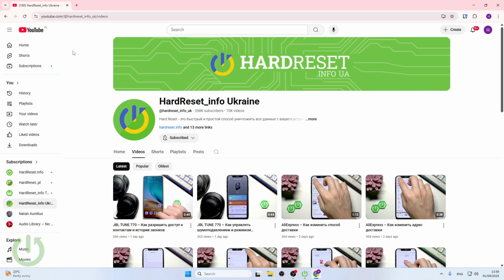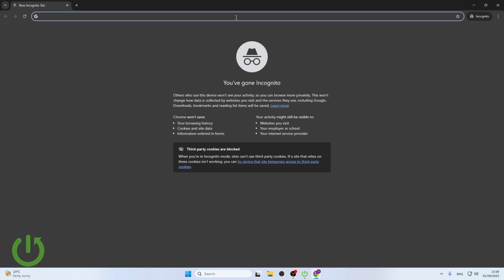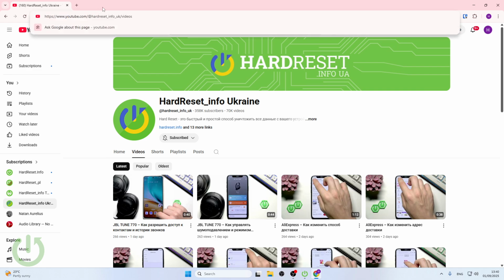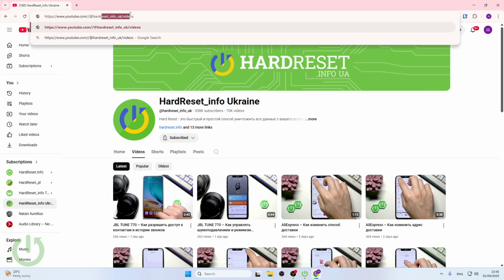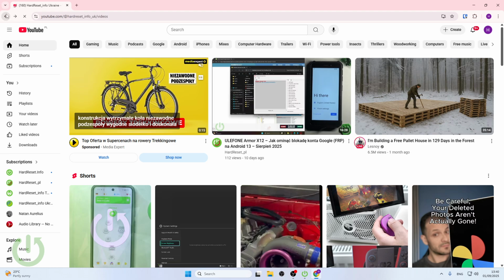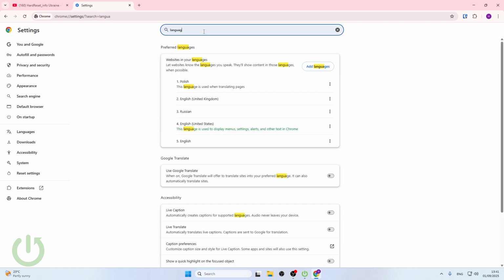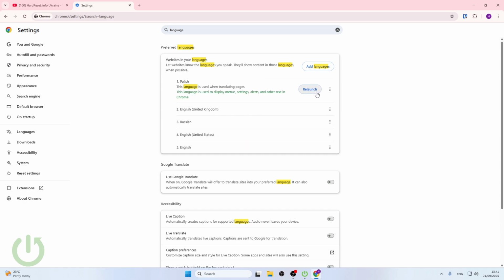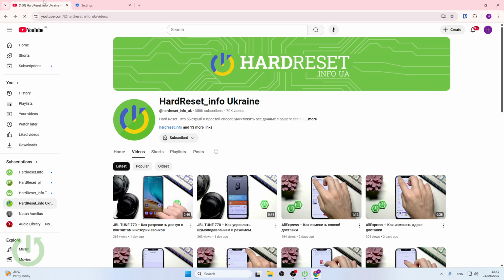How to Watch Youtube in Original Language Without Translations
If you want to watch YouTube videos in their original language without automatic translations or unwanted dubbing, this video will show you the best ways to do it. Learn how to adjust YouTube settings, change your browser language, and set your region to make sure you always see and hear content in the language it was originally uploaded. We’ll cover how to use incognito mode, modify the YouTube URL for region settings, update your browser’s language preferences, and select the original audio track on YouTube videos. These tips work on Chrome and other browsers, and are perfect for anyone who wants to enjoy YouTube in the original language without interference from translations or auto-generated audio.

How to watch YouTube videos in original language without translations?
How to disable automatic translations on YouTube videos?
How to change YouTube language and region settings for original audio?

0:00 Introduction
0:20 Open YouTube in Incognito Mode
0:40 Change YouTube Region in URL
1:10 Adjust Browser Language Settings
1:50 Set Default Language in Browser
2:30 Select Original Audio Track on YouTube
2:55 Disable Auto-Translation and Audio Dubbing
3:10 Final Tips and Outro